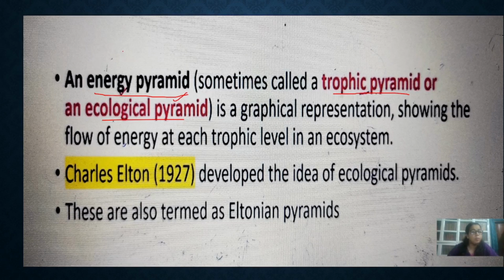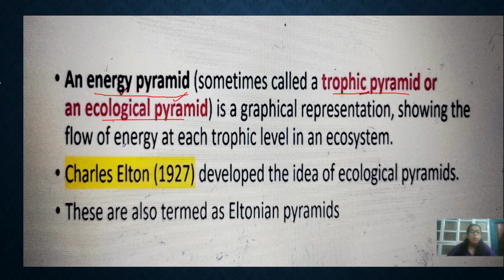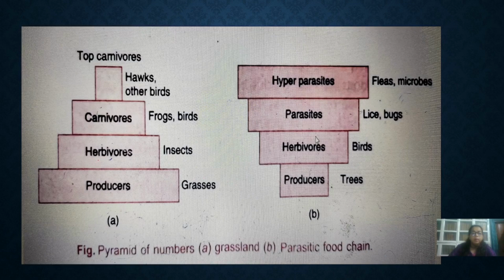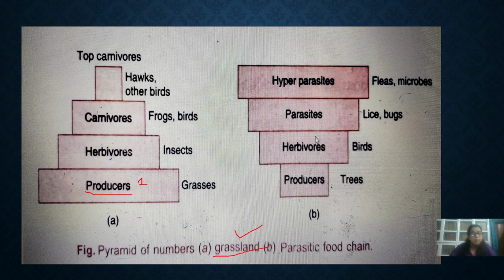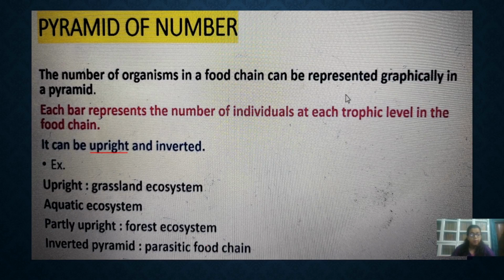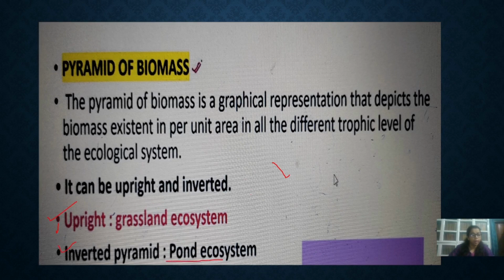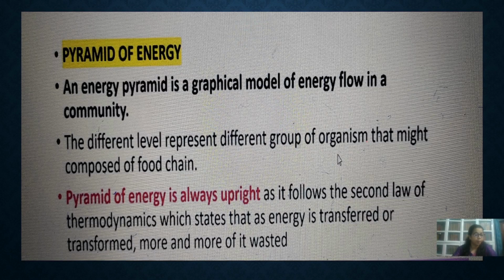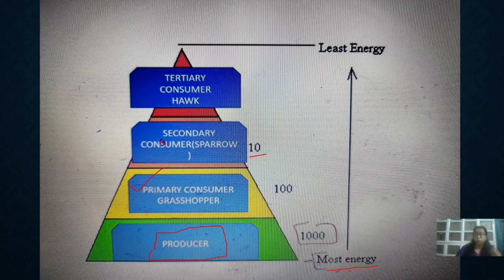ECOLOGICAL PYRAMID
This video is about energy flow and types of ecological pyramid